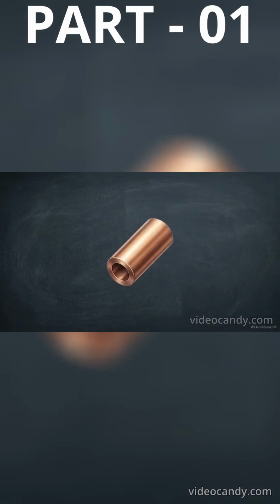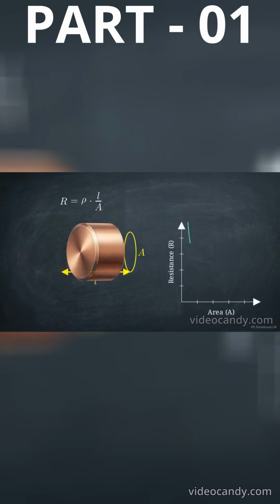THE RESISTOR & RESISTANCE Friction to Precision